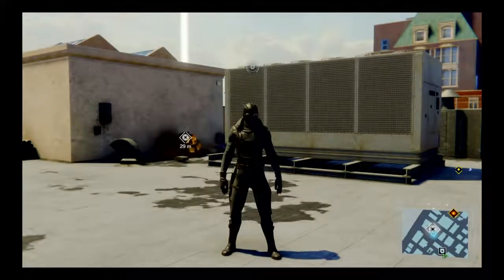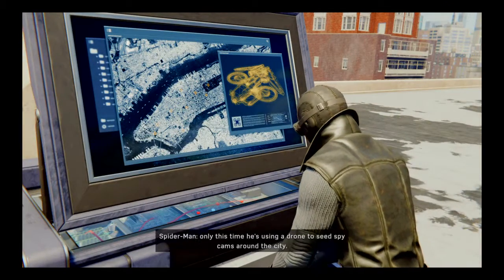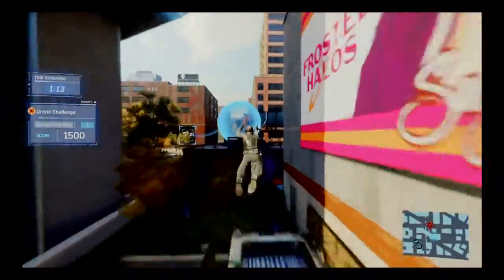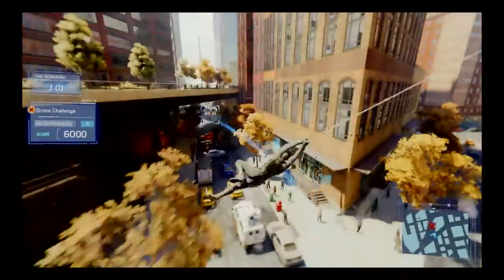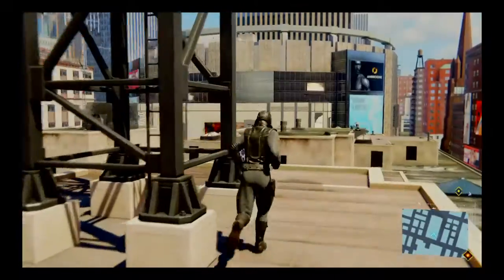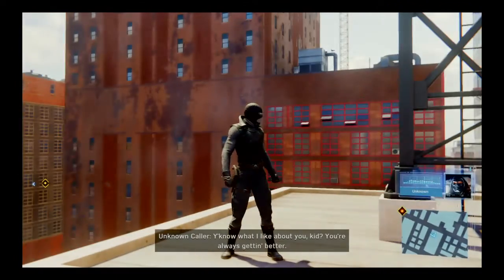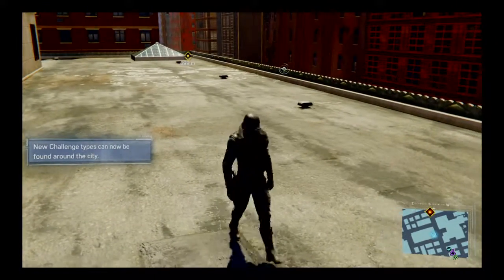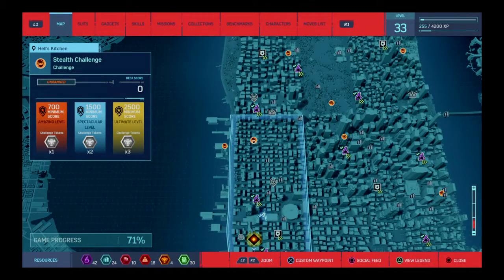Spider-Man PS4 Walkthrough Gameplay - Part 37 - Drone Challenge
We go to another box, a drone challenge, and we have to follow a drone around the city, go through the connection field for bonus points, and destroy the drone.